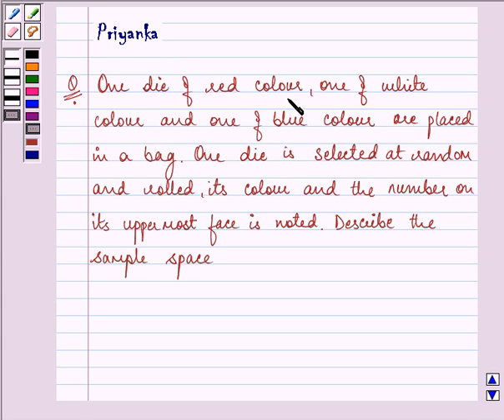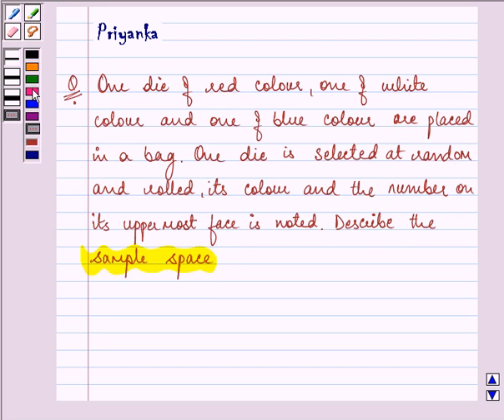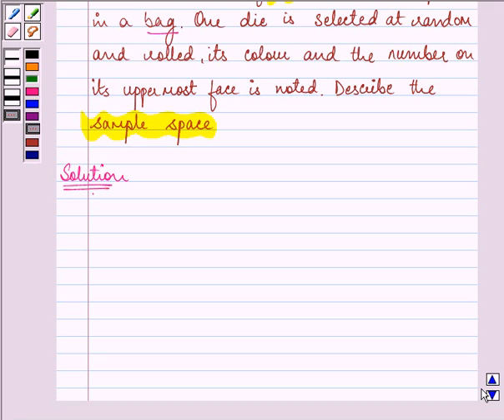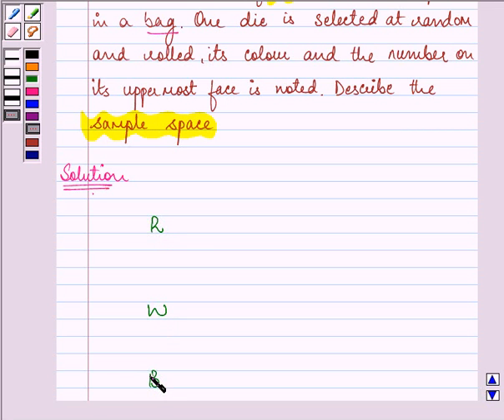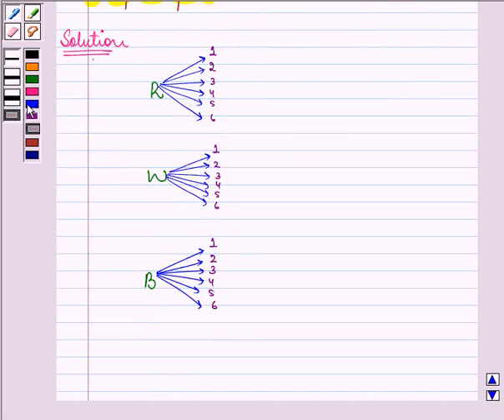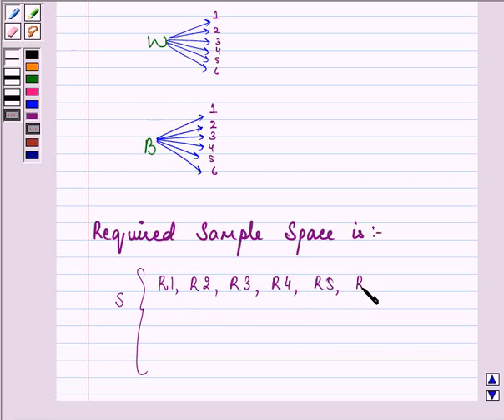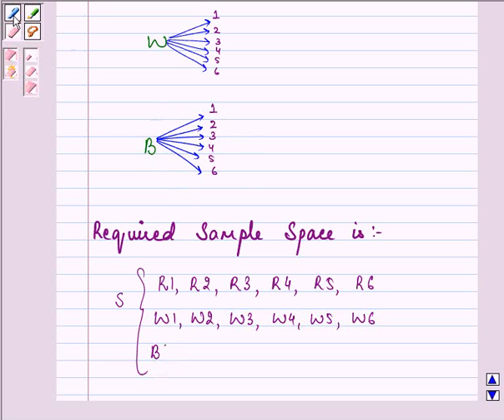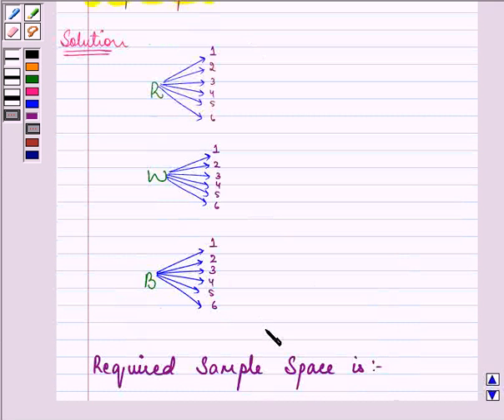Maths XI NCERT 16 16 1 7